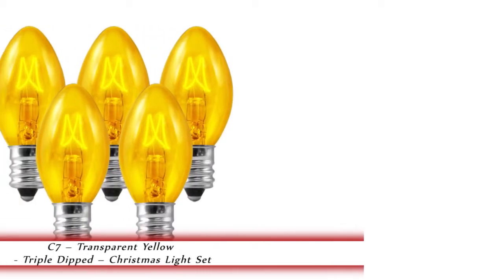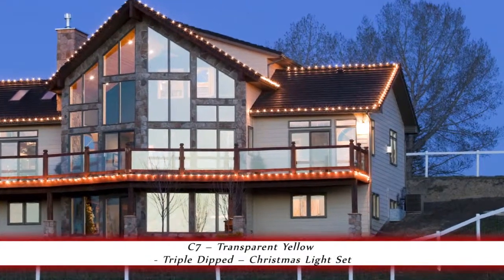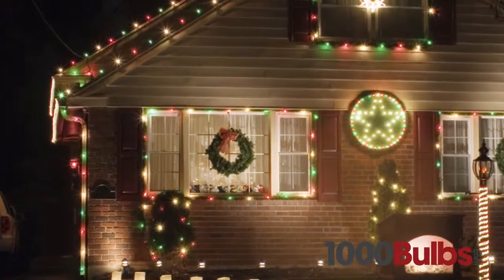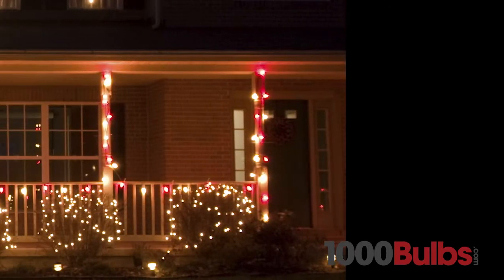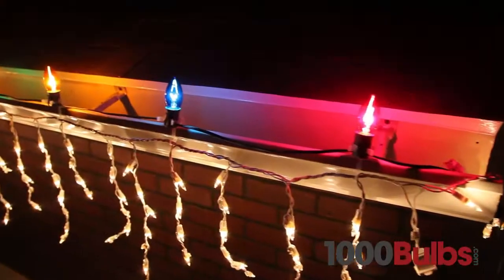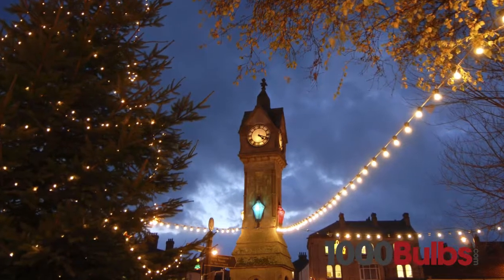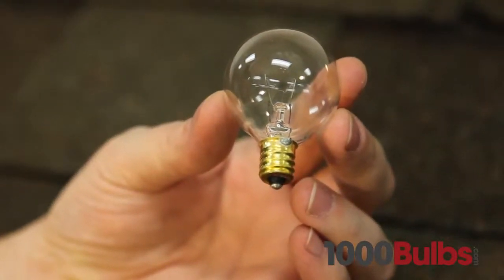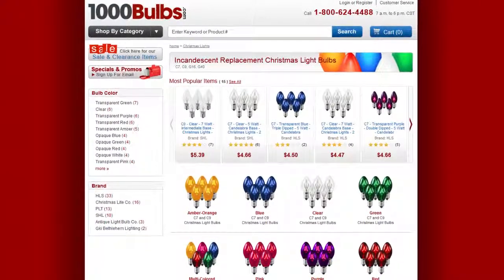Transparent Yellow C7 Christmas Light Bulbs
Light up your holidays with this set of transparent yellow C7 Christmas light bulbs from 1000Bulbs.com. Their warm glow is sure to bring Christmas cheer to any home or business.